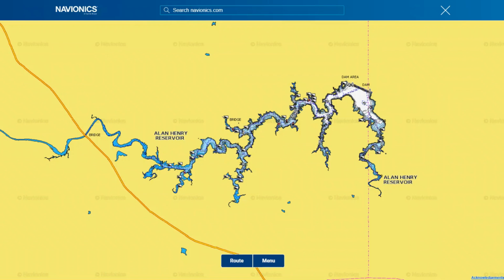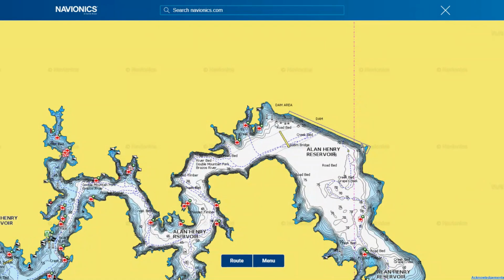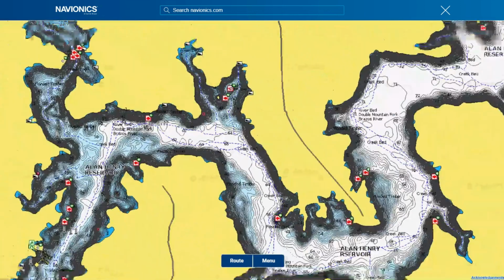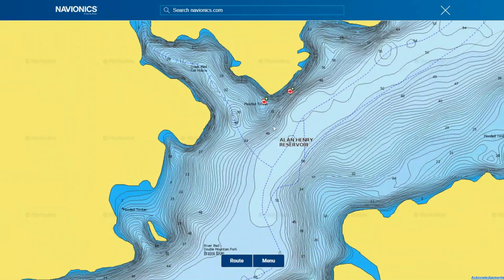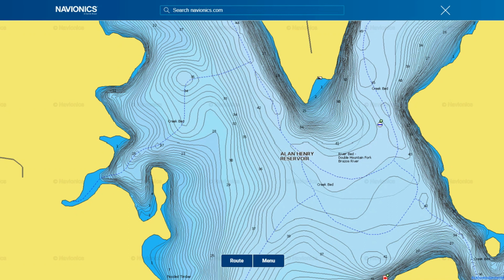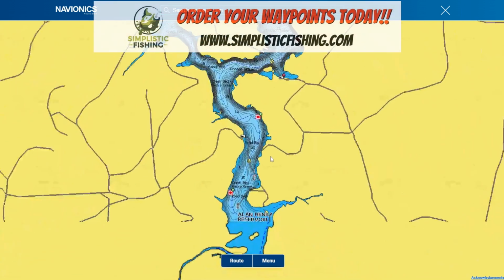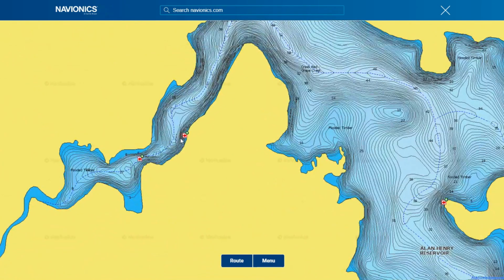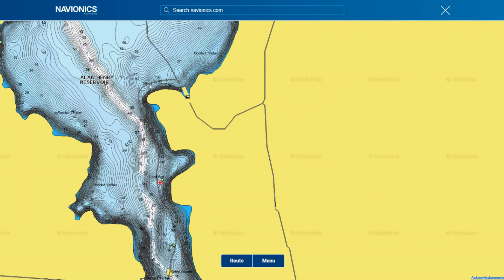Alan Henry Reservoir - OFF SHORE Hot Spots!!! - Find the Bass!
In this episode we are going to do an offshore hotspots lake breakdown of Lake Alan Henry or what is know as Alan Henry Reservoir to some in West, Texas.  We will uncover all the hotspots we can find using webapp Navionics.  Also, don't forget to check out our site to get your waypoints.

Code: Simplisticfishing20

Tight Lines!

Tyler